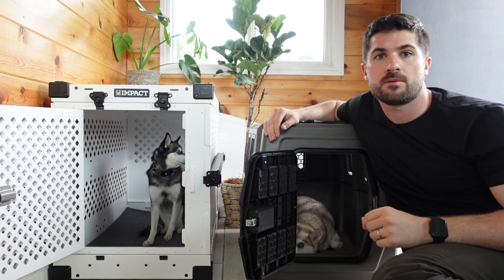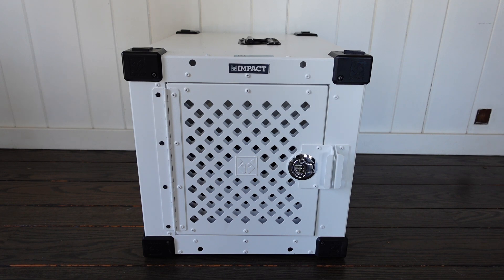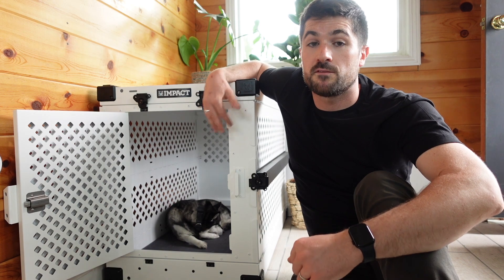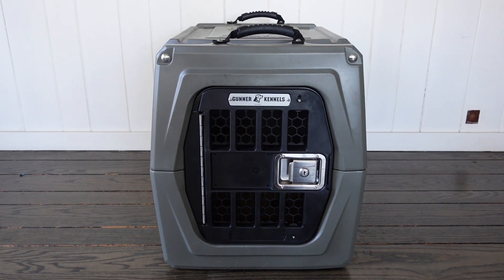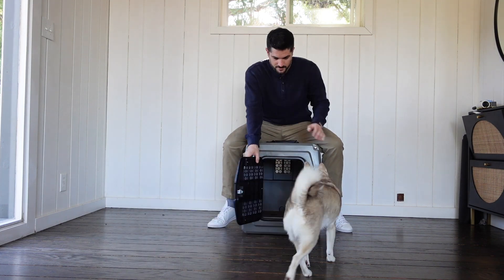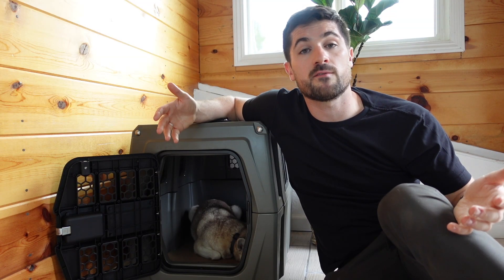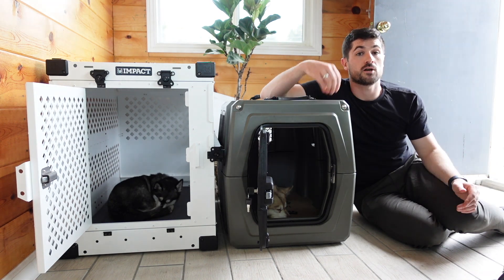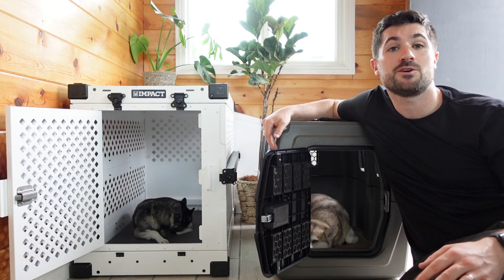Impact Collapsible Dog Crate Vs Gunner G1 Kennel: What's The Difference?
Impact Collapsible Dog Crate Vs Gunner G1 Kennel: Overview

In this video, we're going to compare the Impact Collapsible Dog Crate vs the Gunner G1 Kennel. We'll look at what the differences are, and decide which is the best crate for your dog.

Whether you're a dog owner looking for a new crate for your pet, or you're just curious about the Impact Collapsible Dog Crate vs the Gunner G1 Kennel, this video is for you. We'll compare the two crates and help you decide which is the best choice for your dog.

Recap Of Video

Based upon my experience, I would recommend the Collapsible Crate but it really depends on your specific requirements.

I really liked the design of the Impact dog crate. I ordered the white version and I felt the design of the Collapsible crate fit effortlessly into the interior decor.

The Impact Collapsible Crate looks different to most dog crates that I've reviewed - the sleek design, the durable build and diamond-shaped holes.

Perhaps the biggest selling point is the functionality and versatility of the Impact dog crate.

I love that I can collapse the crate inside 60 seconds, easily carry it to my car with the military grade handles or store it away if I need to make space in my home, but reassemble within a minute.

It's perfect for dog owners who like to travel with the dog and want a reliable crate that's easy to carry and easy to put together once you've reached your destination.

Having said that, the Impact dog crate hasn't been crash tested like the Gunner Kennel.

The Collapsible crate has kept dogs safe in car accidents (check out Impact's review section) but the Gunner Kennel has passed official testing so will give pet owners greater peace of mind.

Their dog kennel represents another great option but has the appearance of a typical crate - even though it has loads of clever design features not included in your average dog kennel.

The Gunner Kennel has a snug fit to keep your pet comfortable and safe, while the double wall can withstand double the impact and keep your dog cool or warm depending on the elements outside.

The Gunner Kennel is a more affordable option when you compare the prices, especially when it comes to the small size. As you go up in size, the difference in price lessens.

Overall, I'd recommend the Impact Collapsible Crate but I don't think you'll go wrong with either of these dog crates.